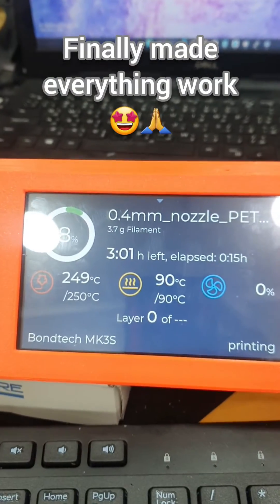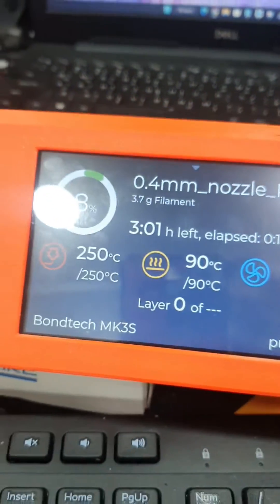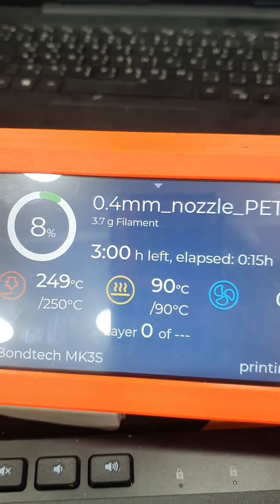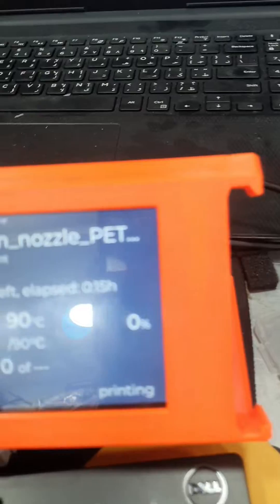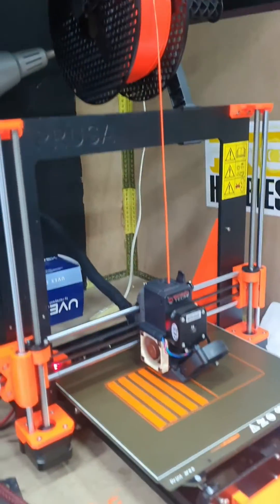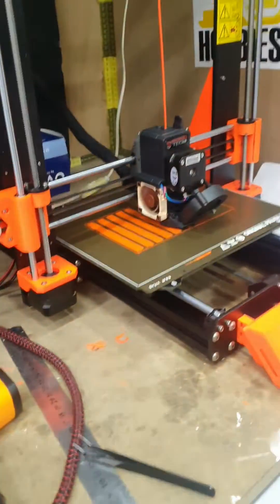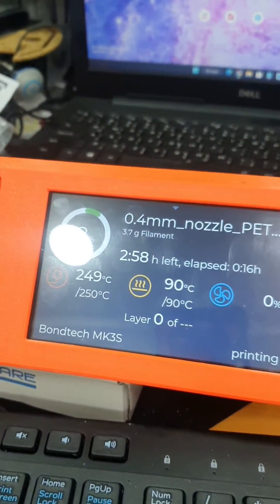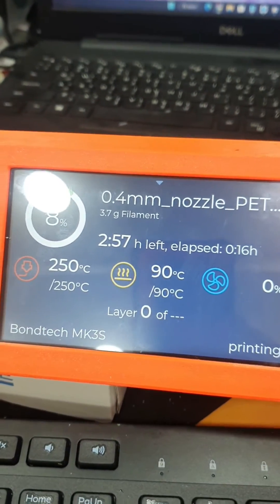Prusa Box Project with OctoPi tunning OctoDash for the 5 inch touchscreen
finally got it working 🤩👍.. Its been a slow process and now evrything is lining up good hehehe... Its me and my brothers project upgrading our Prusa MK3S+ with Prusa Box. we decided to put in an OctoPi setup with a 5" Touchscreen running on OctoDash. it took me a while because i am a total noob on this but we manage to get after a very slow process because we are trying to read as much as we can about  it 🤩✌️.